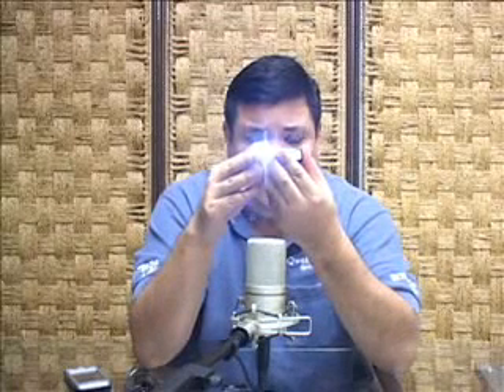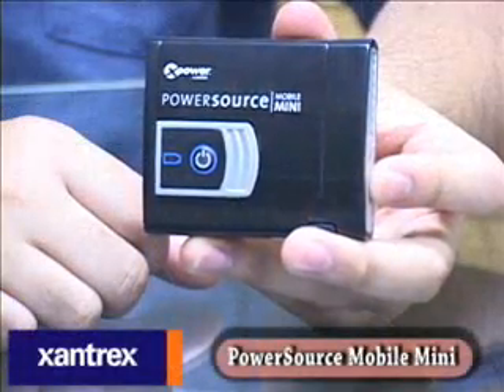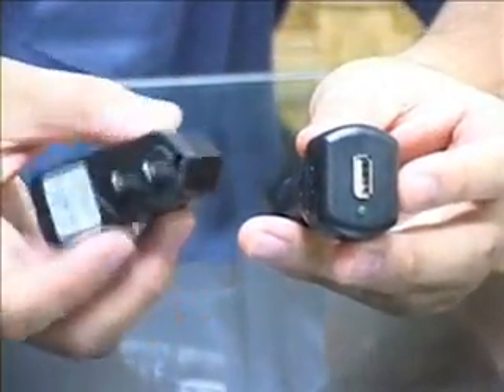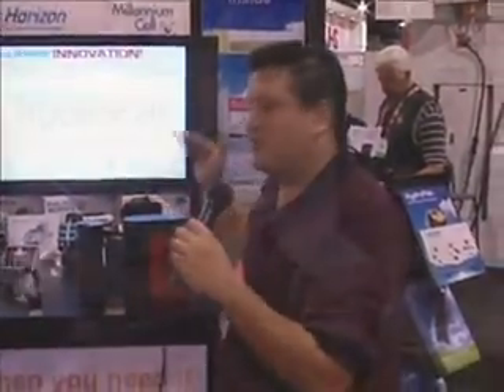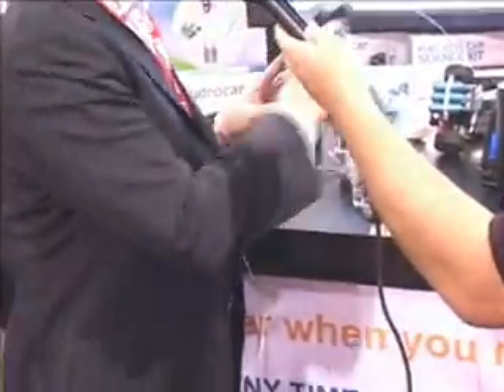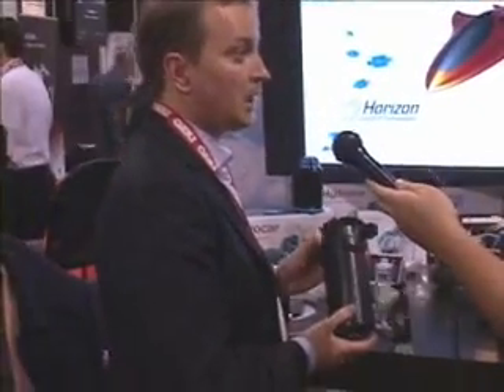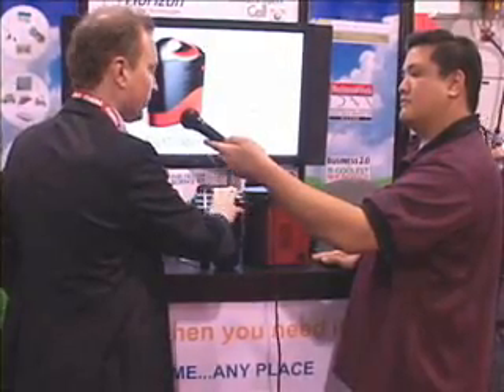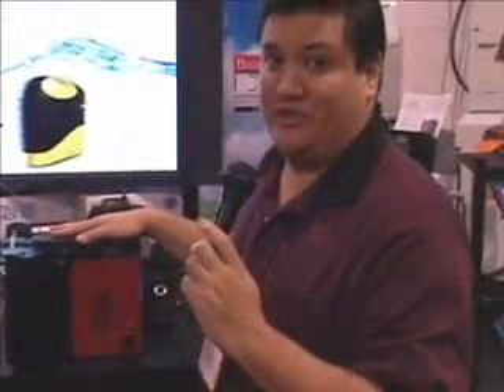JESUITS - gadget @ TTS -Ep40- Power to the People!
We like power --- not the political kind that is craved by dictators and egomaniacs --- but the power that drives our gadgets and uberGeek tools. On this episode of 'gadget' we play with the Xantrex Xpower PowerSource Mobile Mini --- a product name that is fittingly long for a mobile USB charging station with hours of power.

Once we've finished with the Mobile Mini, we jump into the CES time machine and take a ride to the Horizon Cell booth where they were showing off the latest in "hydrogen-on-demand" technology.

You can download all of our High-Resolution episodes at...